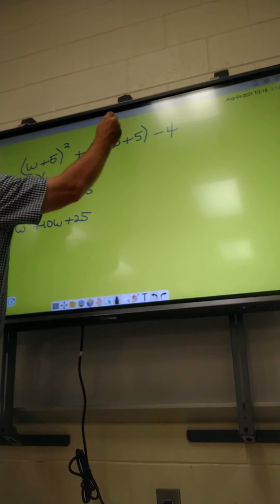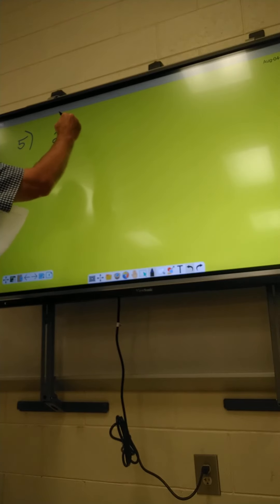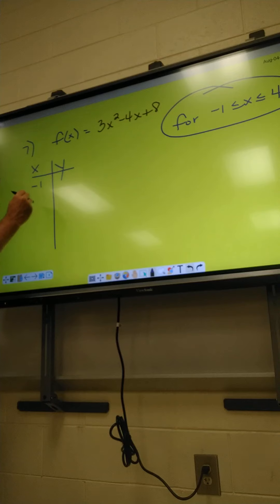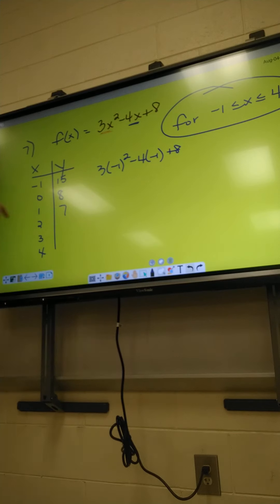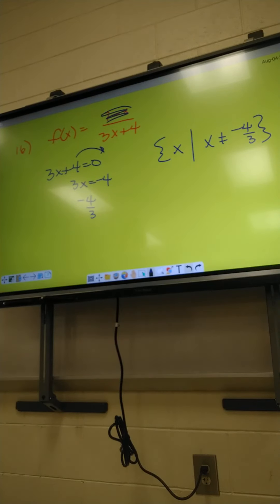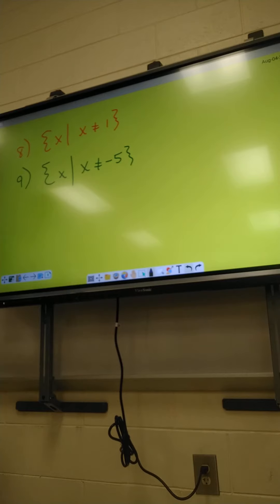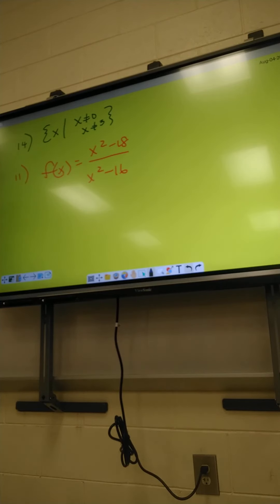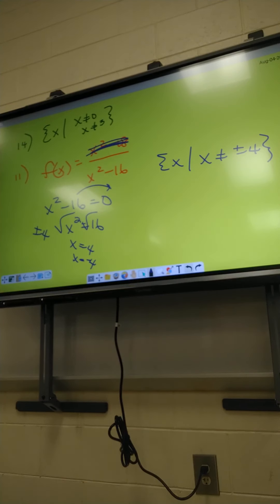wkst. Aug 4